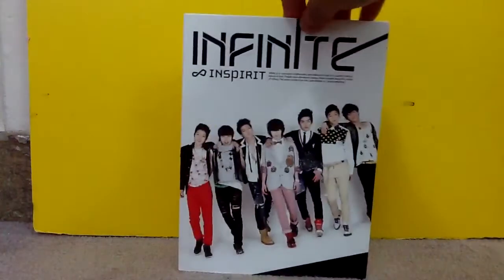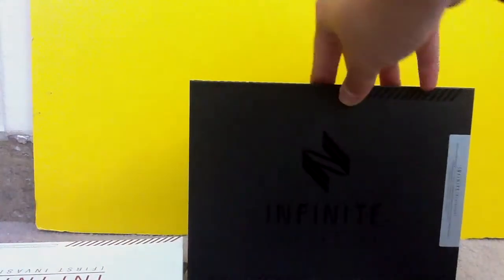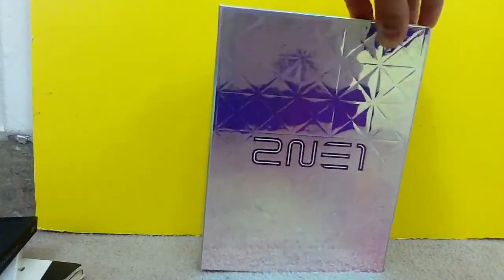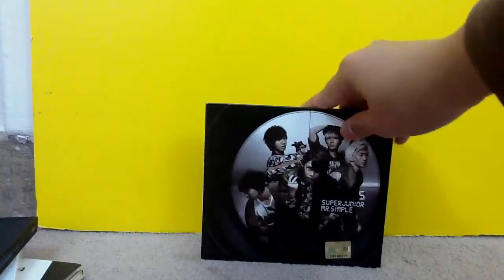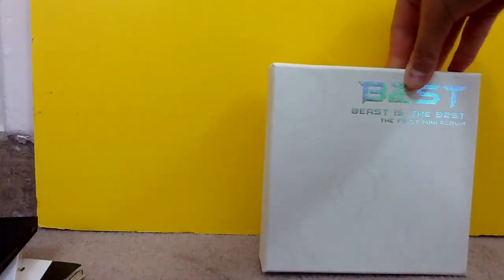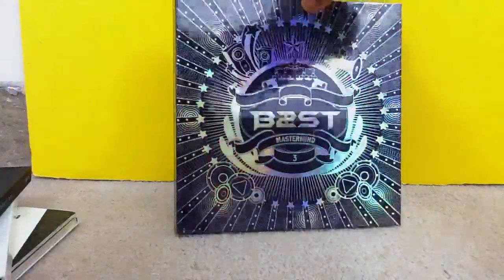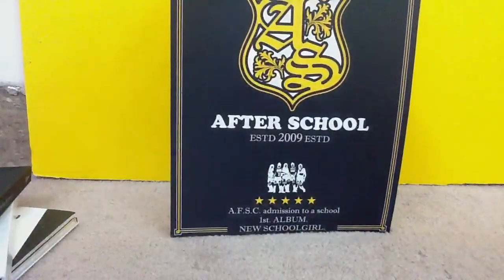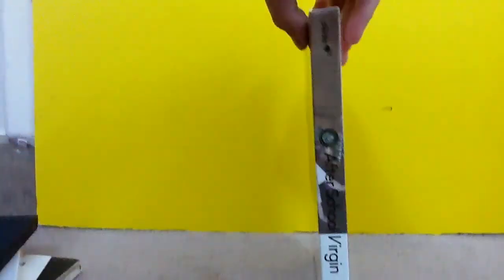♕K-Pop Stuff #12- Kpop Albums Collection Part 1♕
NOTE: U-Kiss's albums does not include